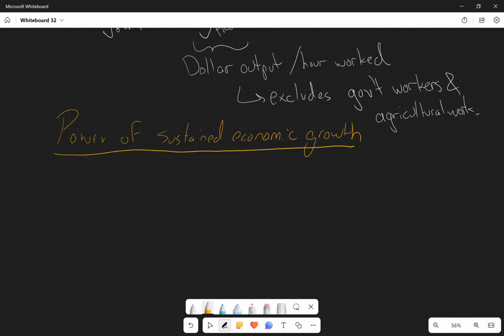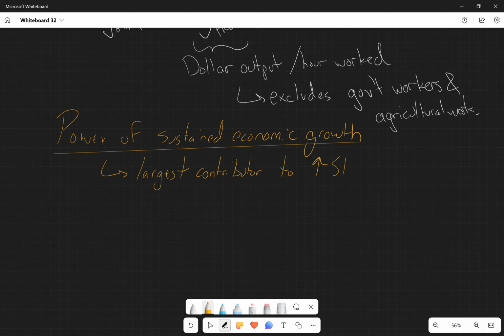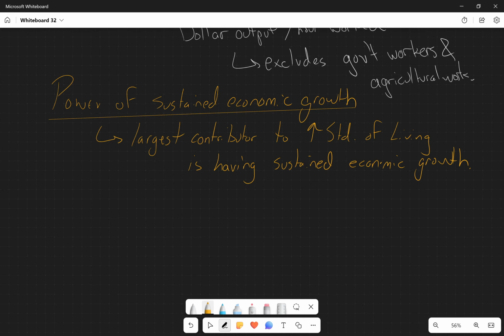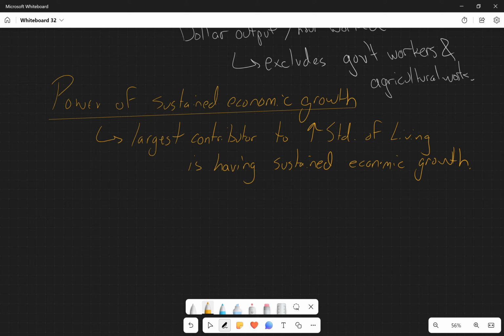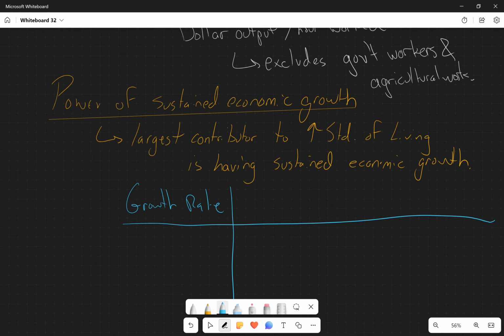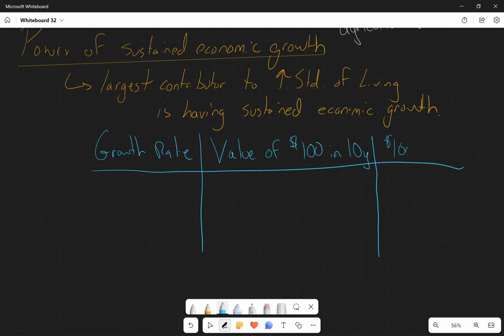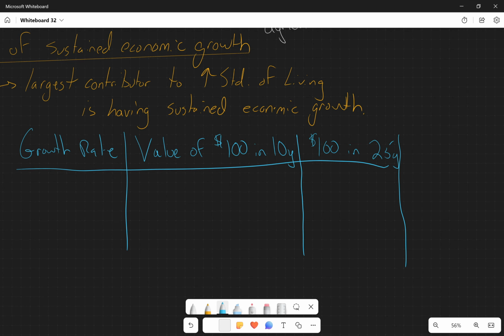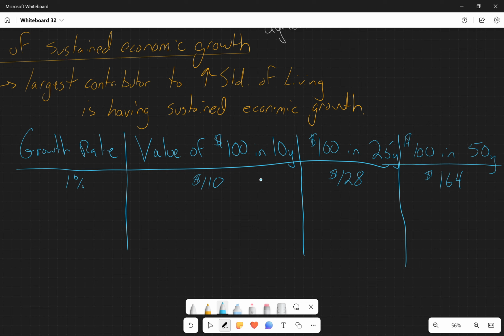Power of Sustained Economic Growth (Compouding Growth Rates Over Time)